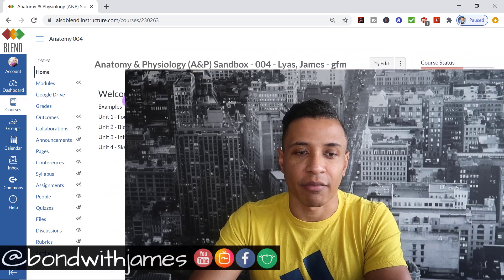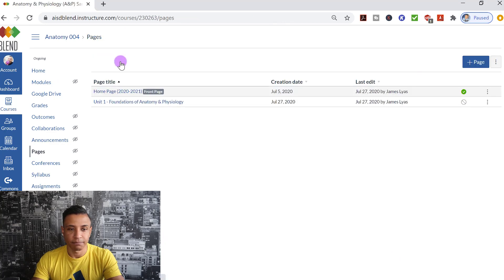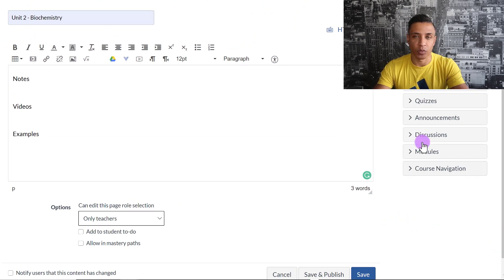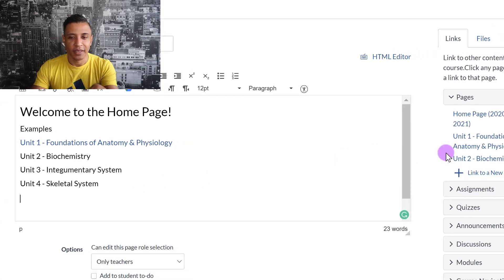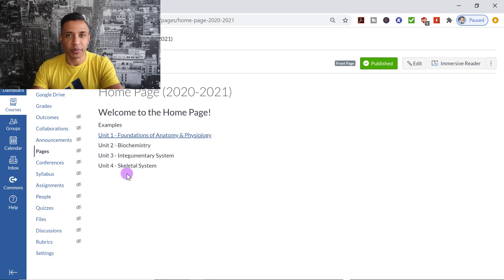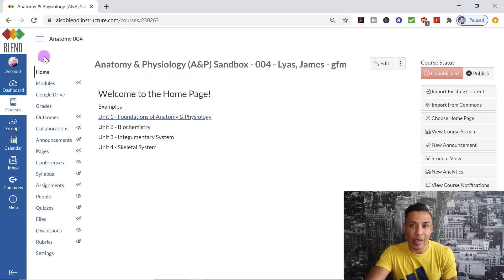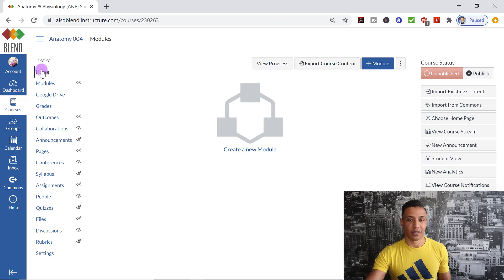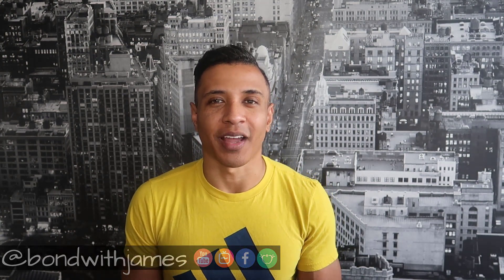Canvas for Teachers: Creating Pages & Setting a Homepage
#2 - This is an introduction to Canvas for teachers (July 2020).  In this video, I explain how to create Pages and set a FrontPage in order to establish a Homepage. This video is applicable to all teachers who are unfamiliar with using the Canvas LMS platform.

This video is part of a "How to..." series for teachers interested in learning about the Canvas LMS. Hopefully, this video will help teachers whose districts or schools are moving to Canvas as a method to implement distance learning.